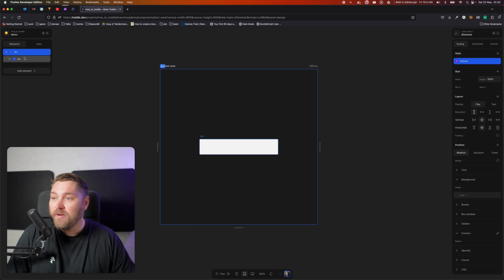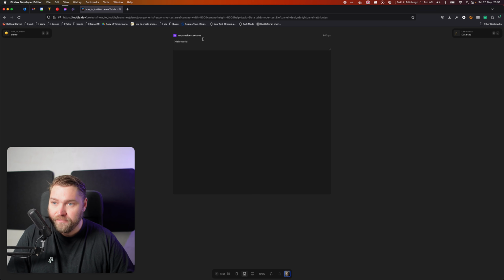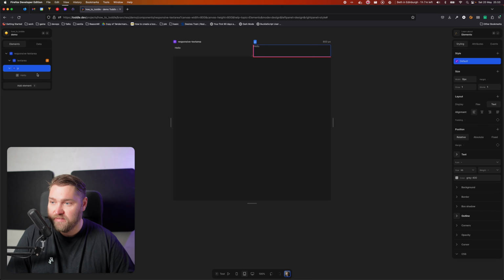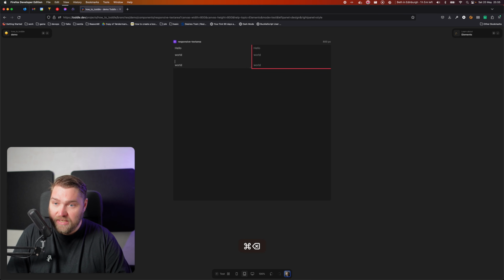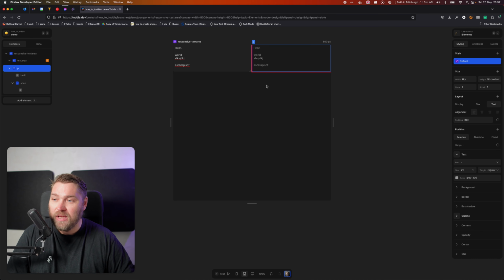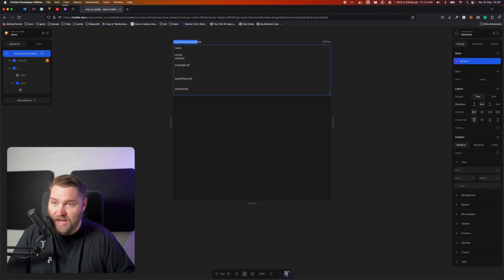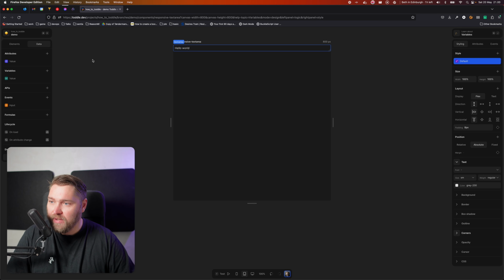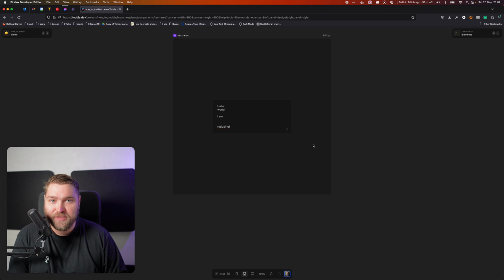Building a responsive textarea for Jacob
toddle user Jacob asked us how he could make a text area adjust its size base on the input?
Textareas on the web don’t work like that, but with toddle anything is possible!

Follow along while Andreas from toddle shows a dirty hack for building a custom responsive textarea component👨‍💻

If you haven't yet watched our previous introduction course on how to use toddle, we highly recommend viewing it!

In this video, we'll cover:

🔹 Creating a custom component that can be used instead of a text area.
🔹 Using absolute positioning to layer elements
🔹 Using attributes and events

0:00 - Intro
0:34 - Creating a new component
2:21 - Adding a ghost element
7:10 - Hiding the ghost element
9:24 - Defining attributes and events
11:13 - Testing in out
12:18 - Wrap up